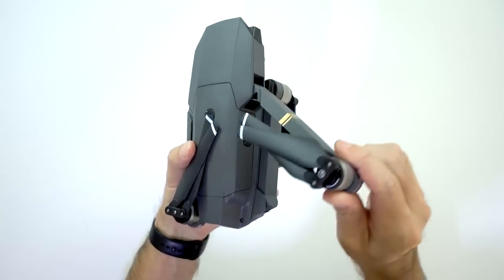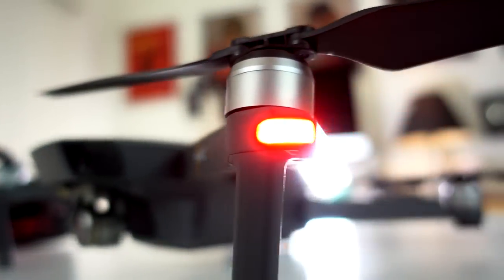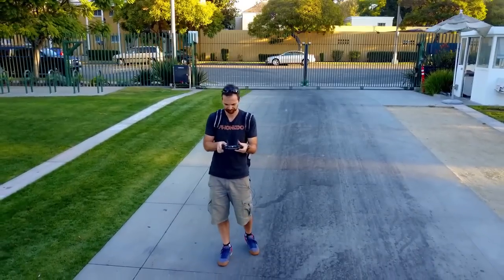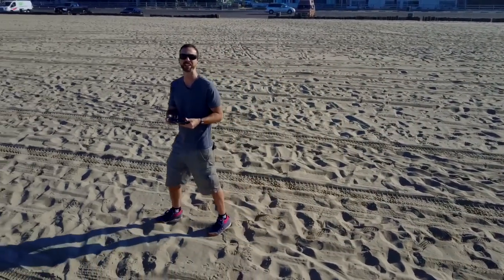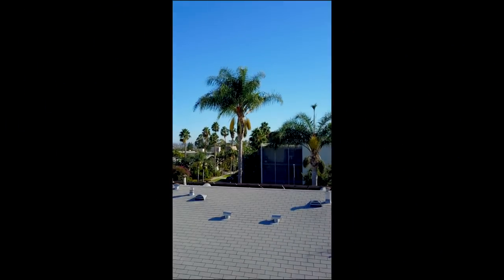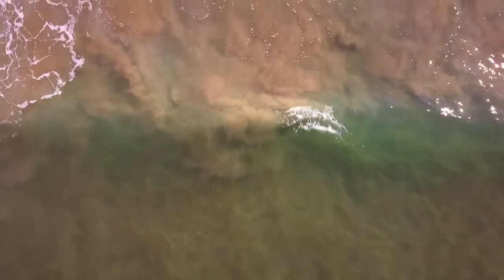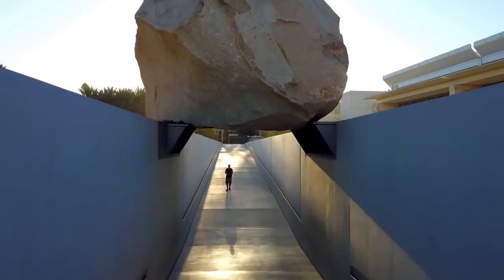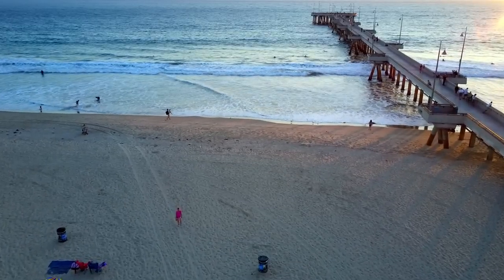DJI Mavic Pro - обзор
Будущее у Вас в кармане. Персональный дрон-спутник трансформер с 4К камерой, 7км от пульта, сам облетающий препятствия на своём пути. Создан что бы сопровождать вас везде, где это необходимо и интересно:

- Экстремально портативная конструкция;
- Время полета до 27 минут;
- 4К камера с 12 МП;
- 3-осевой подвес;
24 ядра;
- Возможность управлять квадрокоптером со смартфона;
- Автоматическое слежение за объектом (active track);
- Распознавание камерой жестов рук (для сэлфи и  включения режима "следуй за мной");
- Система облетания препятствий для стабильного и безопасного полета;
- Автовозвращение в точку взлета по требованию и  при низком заряде аккумулятора;
- Спортивный режим (65 км/ч).